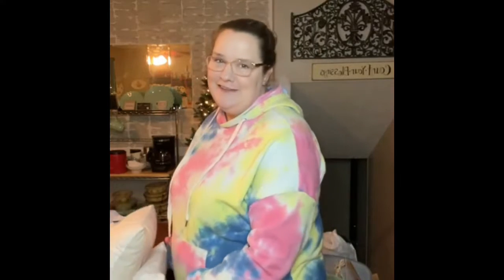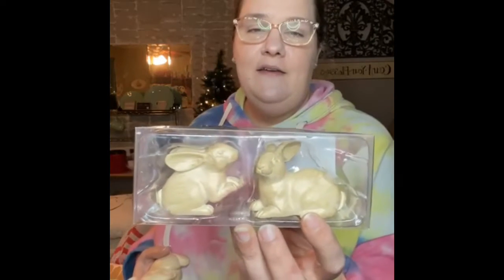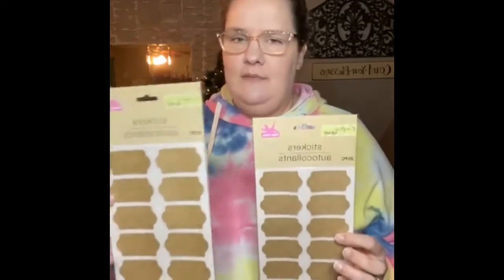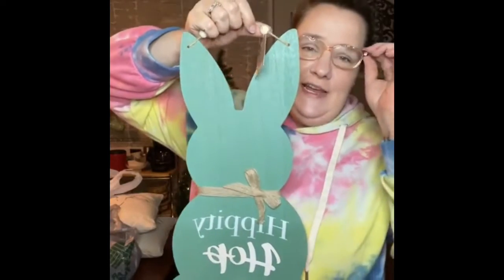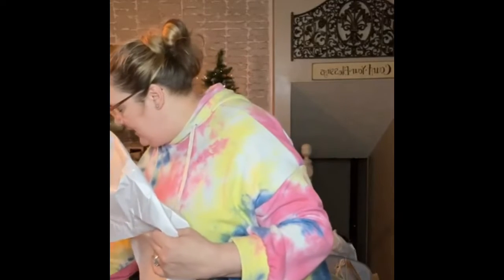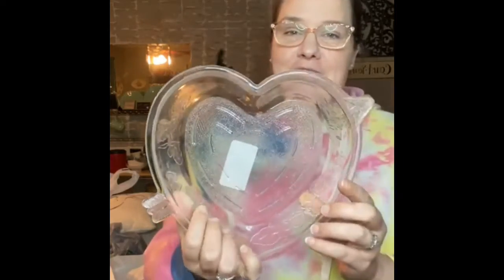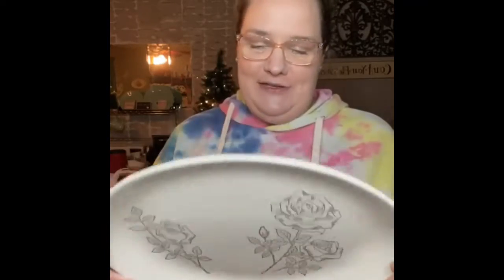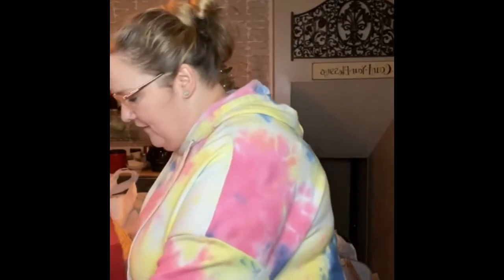SHOPPING AND THRIFTING HAUL - Target, Dollar Tree and Goodwill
Shopping haul - Target, Dollar Tree and Goodwill